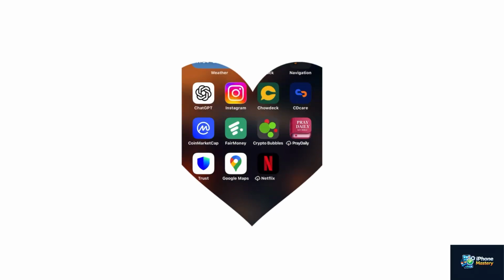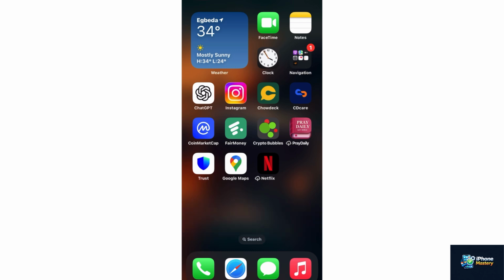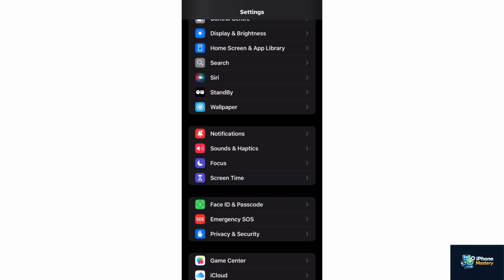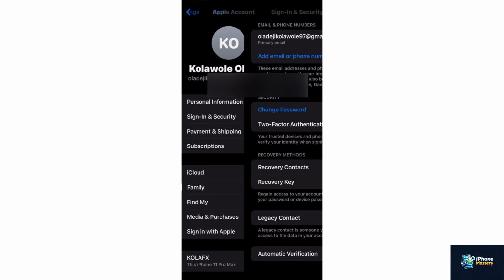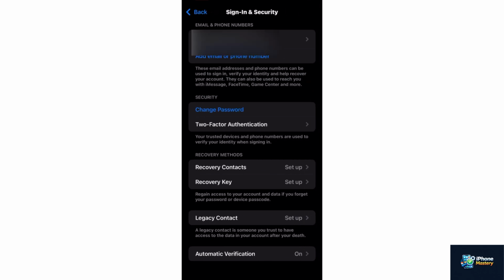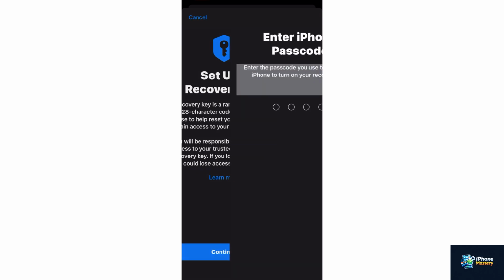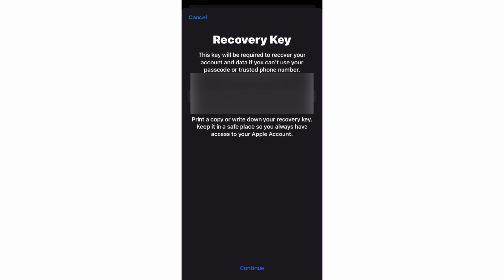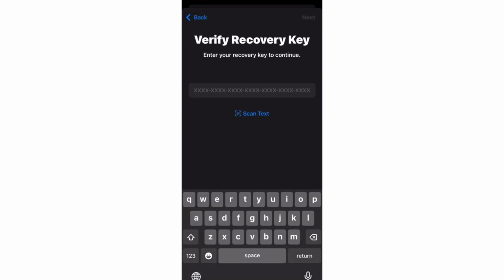How to Add a Recovery Key to Your Apple ID on iPhone (Step-by-Step Guide)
In this video, I will show you how to add a recovery key to your Apple ID on iPhone step by step.
A recovery key helps you regain access to your Apple ID if you forget your password or lose access to trusted devices.

This Apple ID recovery key tutorial works on the latest iOS version and is recommended for anyone who wants stronger Apple account security.

📱 What you will learn:
– What a recovery key is
– Why Apple recommends using a recovery key
– How to add a recovery key to Apple ID on iPhone
– Important things to know before enabling it

⚠️ Important:
If you lose your recovery key, Apple cannot help you regain access, so store it safely.